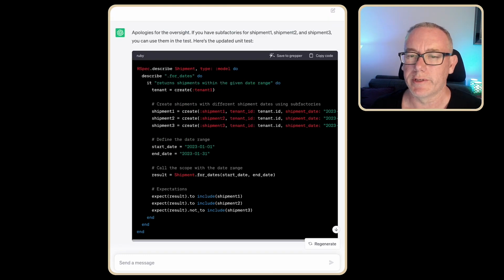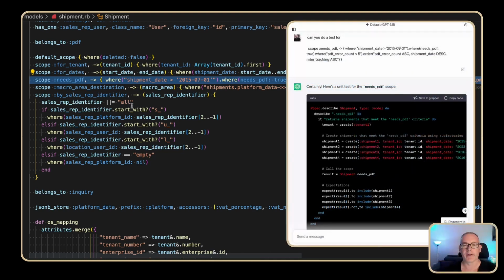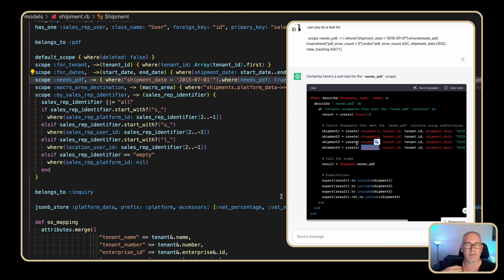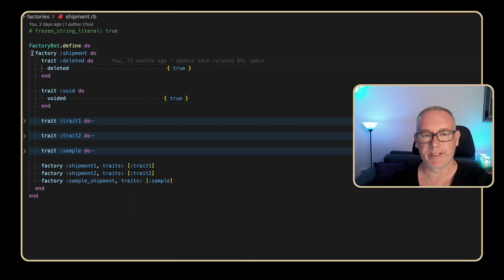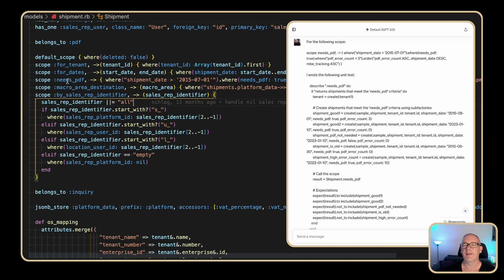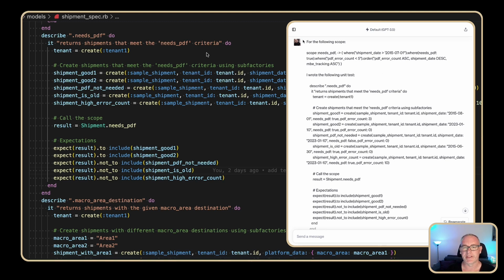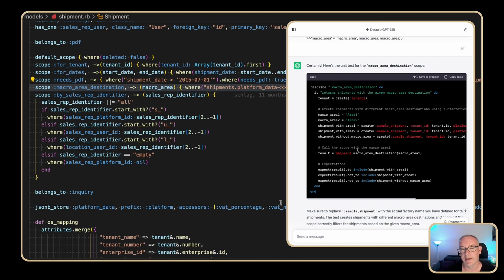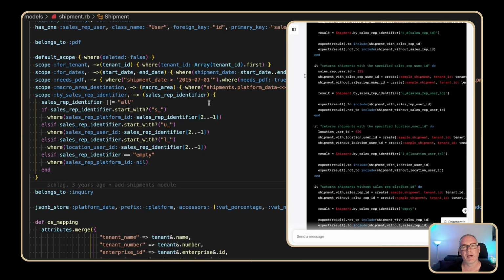Unlocking the Secrets of Consistent and Predictable Tests with ChatGPT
Welcome to my latest video where I unveil the secrets of achieving consistent and predictable unit tests using ChatGPT! 🧪💡

In this video, I'll demonstrate how I harness the power of ChatGPT to craft unit tests for our system that are not just consistent but also highly predictable. We'll embark on a fascinating journey exploring how ChatGPT can transform your testing process.

I began this experiment with a simple question: "Can ChatGPT generate unit tests from our code?" To my amazement, it generated several unit tests right off the bat. But as I dug deeper, I found some issues in the generated code, issues that could lead to failures if executed within our system.

What ensued was an intriguing training process where I provided ChatGPT with more context, teaching it about sub-factories and how we handle sample data in our unit tests. This small tweak resulted in more accurate and reliable unit tests.

But I didn't stop there. I took a complex code snippet, pasted it into ChatGPT, and asked it to generate a unit test. The results were promising but needed a bit of manual fine-tuning. Once adjusted, these tests covered every possible scenario accurately.

Then, I decided to challenge ChatGPT further with a more intricate code section filled with if-else statements. Again, I fed the code to ChatGPT and asked it to generate unit tests. The outcome? An impressive set of tests, three of which worked flawlessly out of the box. The other two uncovered issues in our code—bugs we didn't even know existed!

The ability of ChatGPT to expose hidden problems in our code is a game-changer. While the generated tests sometimes require further refinement to align with best practices, this can be addressed through additional training.

I've also explored different ways to create programming constructs and maintain code consistency. By employing a meta-programming language, I achieved the holy grail—consistent, pattern-following code generated by ChatGPT.

Join me in this exciting journey of mastering unit testing with ChatGPT. Discover how you can make your tests consistent, predictable, and more robust. Let's revolutionize unit testing together! 🤖🧬🛠️